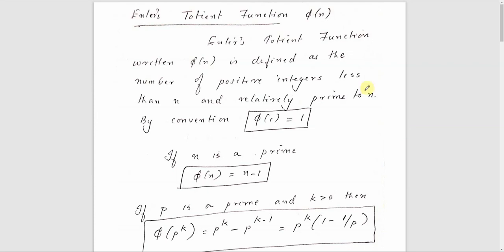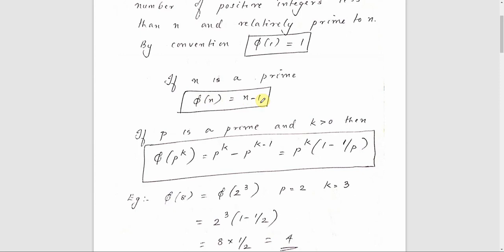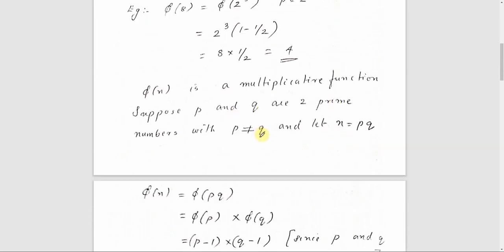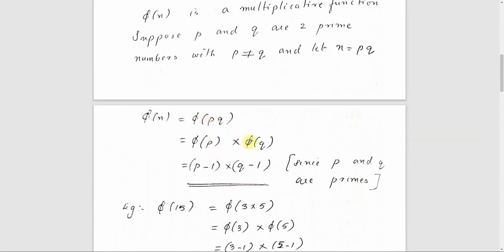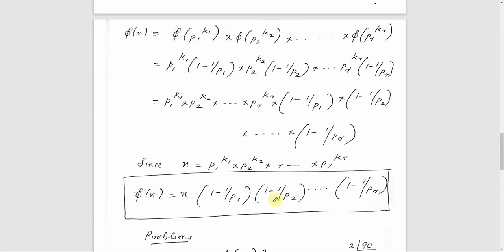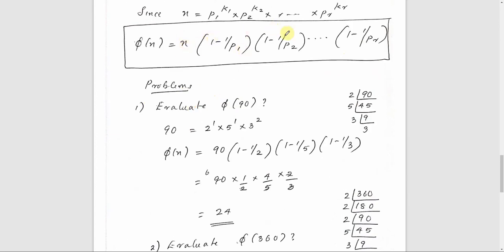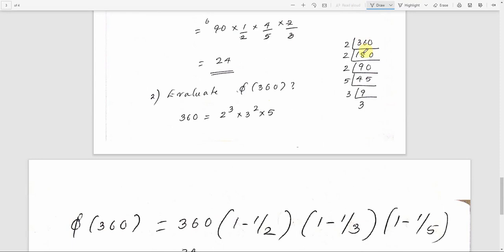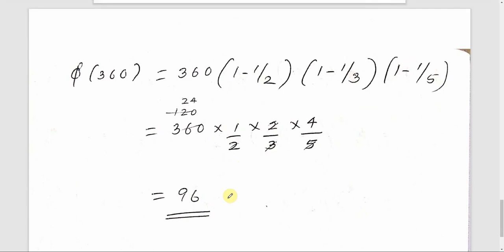Eulers Totient Function KTU CST332 Foundations of Security in Computing-S6CS